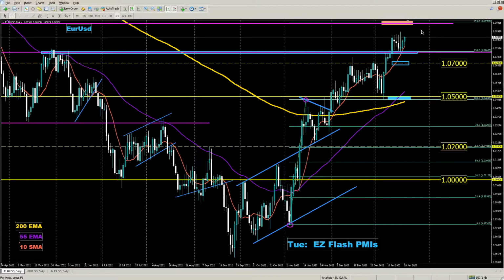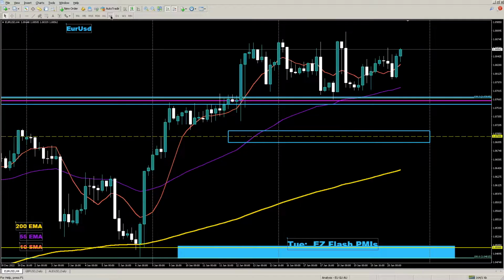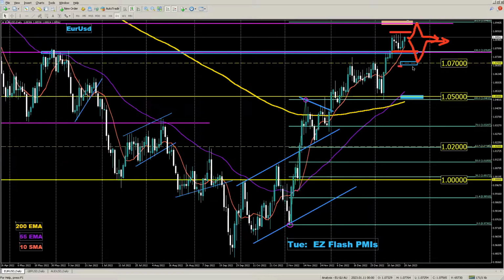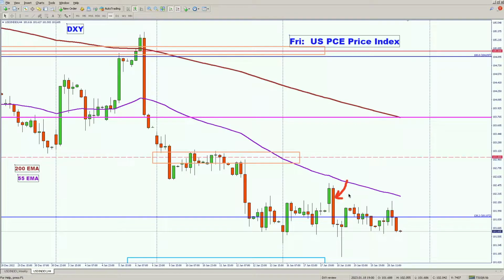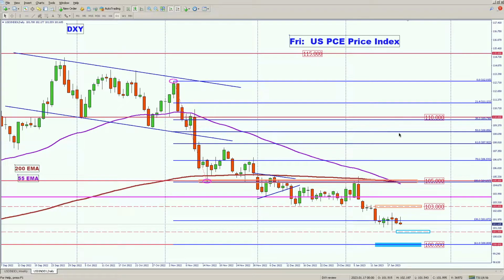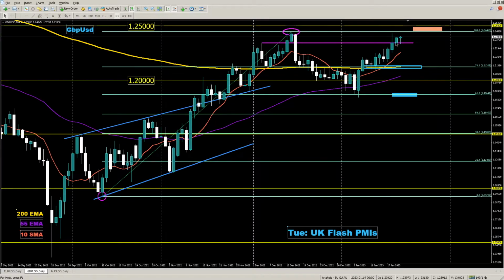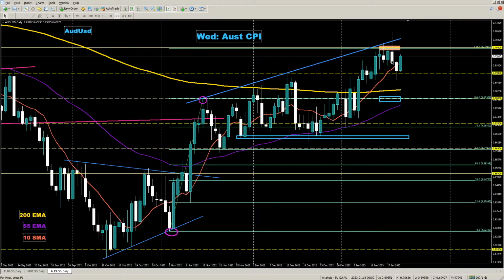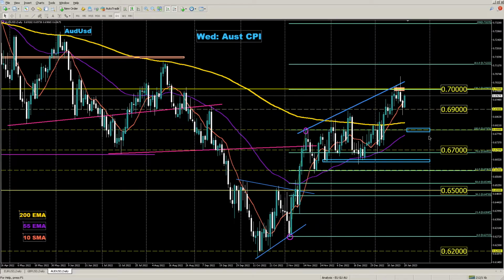EurUsd GbpUsd & AudUsd (& DXY) Weekly Technical Analysis (Sat-21Jan2023)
Weekly analysis of Euro (EurUsd), Cable (GbpUsd) and Aussie (AudUsd), and USD Index (DXY) for Week 4 of January-2023.

Timecodes:
0:00  Intro & Risk Disclaimer
0:09  EurUsd analysis
5:04  DXY analysis
8:49  GbpUsd analysis
11:52  AudUsd analysis